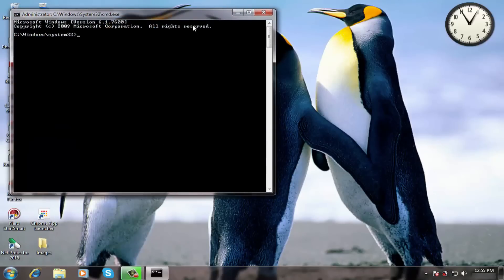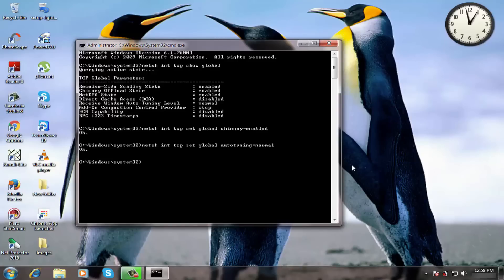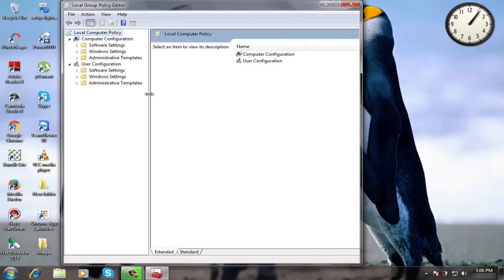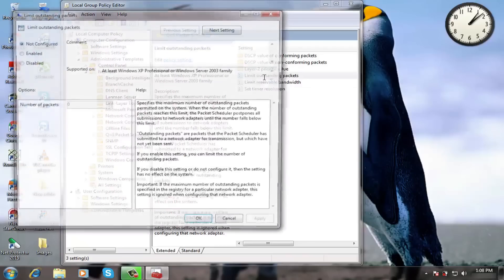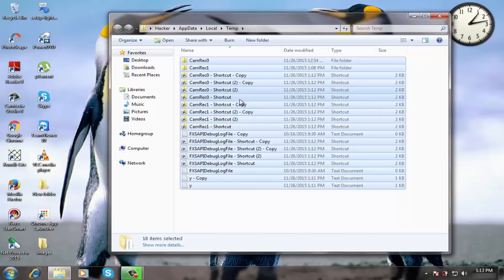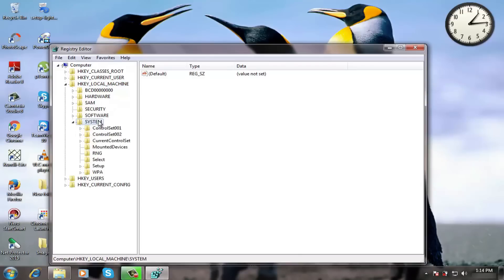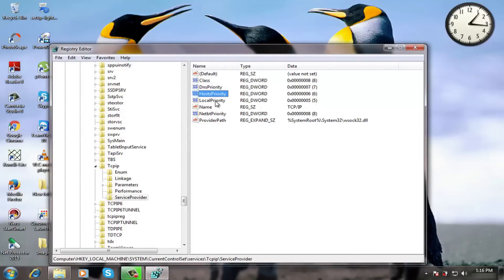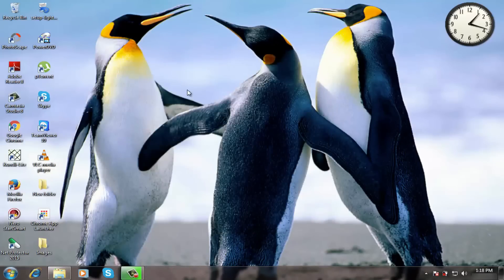How To Increase Internet Speed in Windows Using CMD?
How To Increase Internet Speed in Windows? - This video will demonstrate you how to boost internet speed in your windows laptop by doing some simple tweaks. Follow the complete tutorial for best result.

For this tutorial, you will need to run following commands:

Step 1:

• Click window (button) +R  or  type run on search box. You will see “Run” dialog.
• Type cmd and click enter.
• Right click on cmd.
• Select run as administration. You will see Command prompt window with admin privileges.
• Now type following commands in cmd window.
• Netsh int tcp show global and press enter.
• Netsh int tcp set chimney=enabled and press enter.
• Netsh int tcp set global autotuning=normal and press enter.
• Netsh int set global congestionprovider=ctcp and press enter.

Step 2:

Optimize your computer's bandwidth settings by using the Windows Group Policy Editor (GPedit).

Open CMD and Type "gpedit.msc" and press "enter."

On the left side of the screen, select computer configuration and double click on "administrative templates" and select "network."

Next, click on "QoS packet scheduler" and then click on "limit reservable bandwidth." Next, change the options to "enabled" and change the bandwidth limit to zero percent.

Now go to limit outstanding packets and disable it. This will increase your Internet speed by 20 percent.

Step 3:

Open CMD and type "%temp%". From there, delete all the temporary files.

Step 4:

Open CMD and type "regedit" and hit enter.

Double click on HKEY_LOCAL_MACHINE. Go to System and then CurrentControlSET and then services.

Now move down to the folder Tcpip and double click on "ServiceProvider."

Now set DnsPriority to 7, HostsPriority to 6, LocalPriority to 5, NetbtPriority to 8 and close the window.

Step 5:

Open the command prompt, type "regsvr32 actxprxy" and press "enter." This will increase the speed of Internet Explorer by about 10 percent.

That's it.

I hope this tutorial will help you to increase your internet speed in Windows.